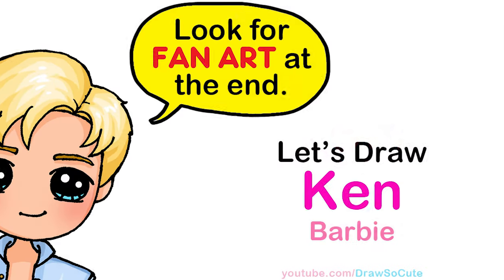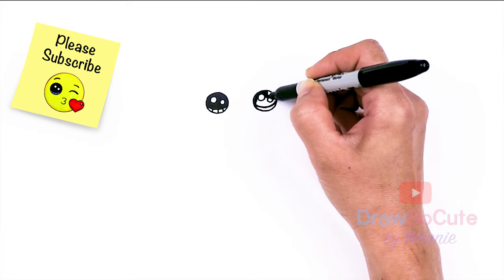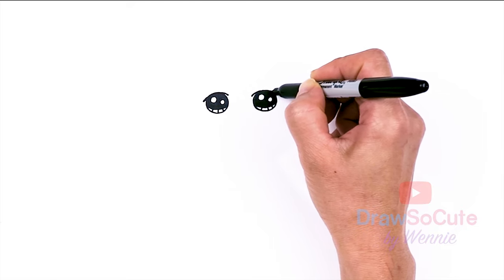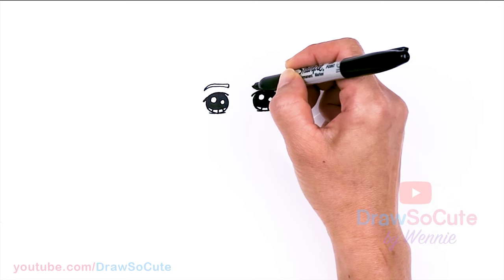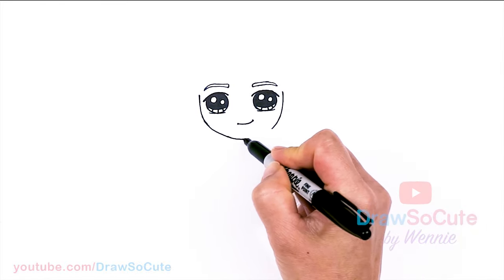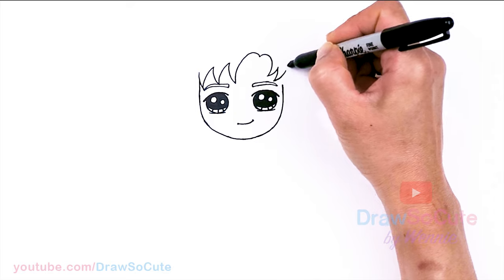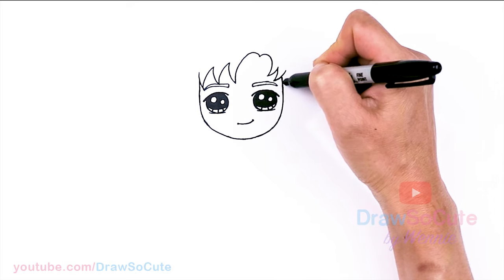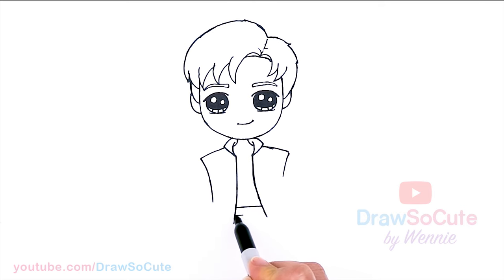How to Draw Ken from Barbie | Ryan Gosling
Learn How to Draw cute Ryan Gosling as Ken from Barbie movie. Easy step by step cartoon kawaii Barbie character drawing.